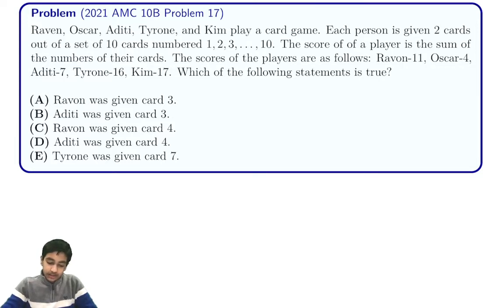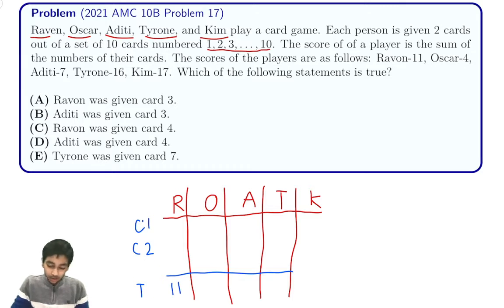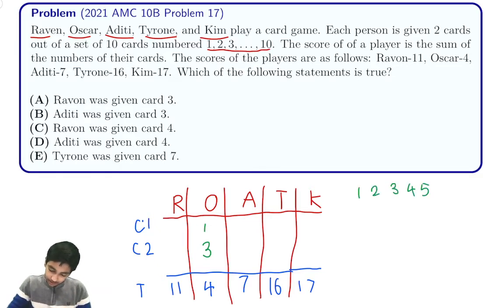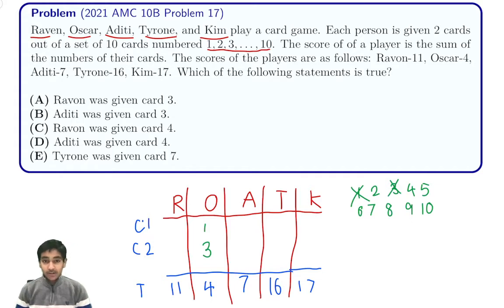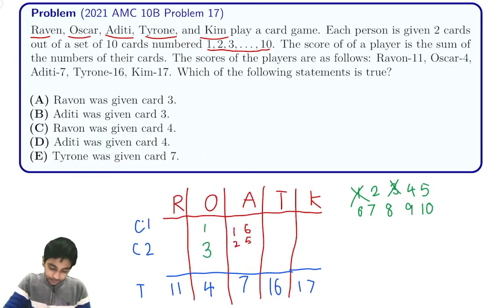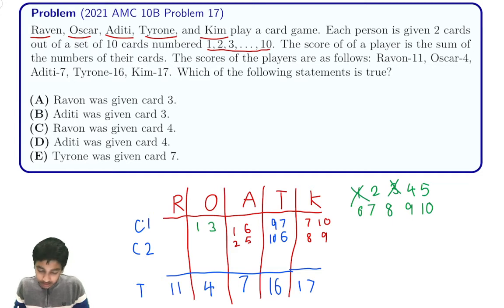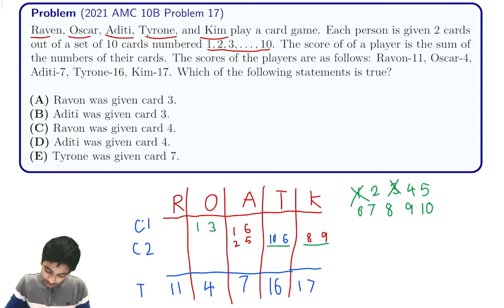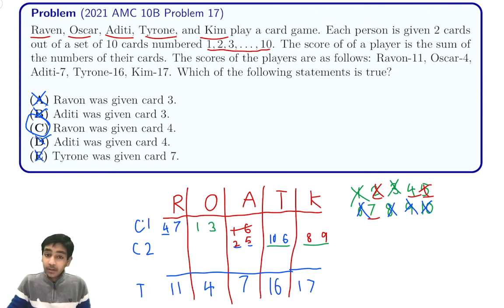2021 AMC 10B #17 (Using logical deduction)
In this video, we showed the Solution to 2021 AMC 10B Problem 17 (Using logical deduction)